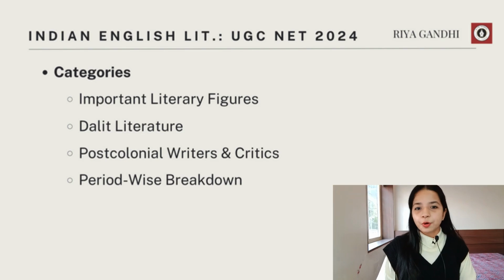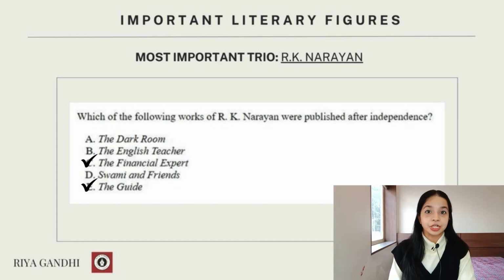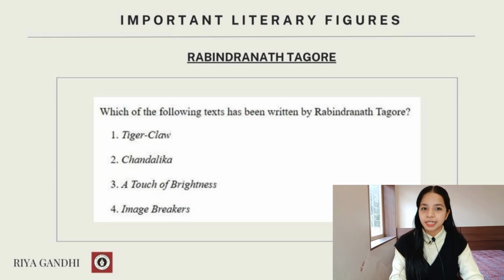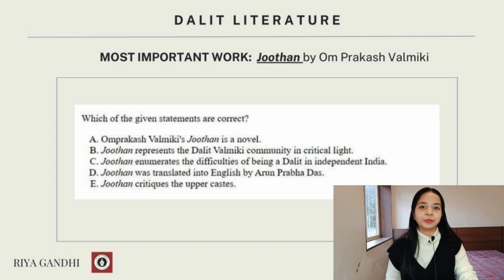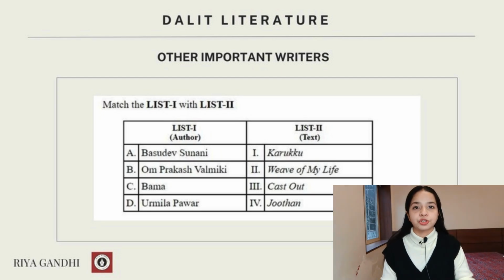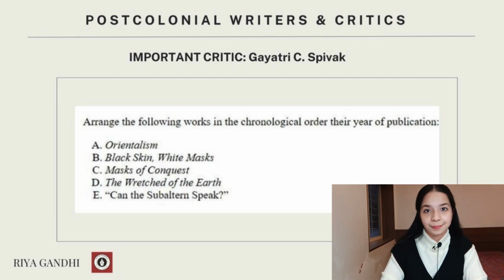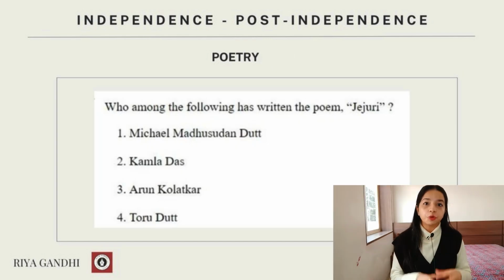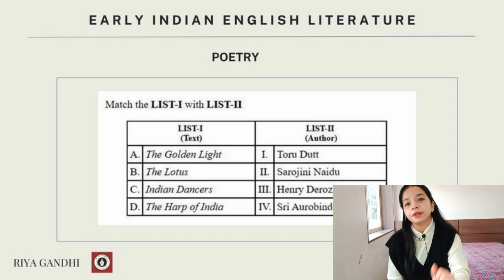How to Tackle Indian English Literature: Solving UGC NET English December 2024 Paper (January 7)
In this video, we’re diving deep into Indian English Literature, as seen in the UGC NET English December 2024 paper. I'll walk you through the Indian English Literature-related questions from the exam, helping you understand what the examiners are looking for and how you can prepare better for this section. From major authors to literary movements and key themes, I’ve got you covered with all the strategies you need to excel in the Indian English Literature portion of the UGC NET exam.

🚀 Key Moments:

0:00 Intro
1:36 Indian English Literature PYQ Categorization
2:18 Important Literary Figures: Most Important Trio
5:33 Important Literary Figures: Rabindranath Tagore
7:39 Dalit Literature
10:09 Postcolonial Writers & Critics
11:56 Independence – Post Independence Indian English Literature
16:47 Tips and Strategies
17:26 UGC NET English Literature classes
18:49 Outro